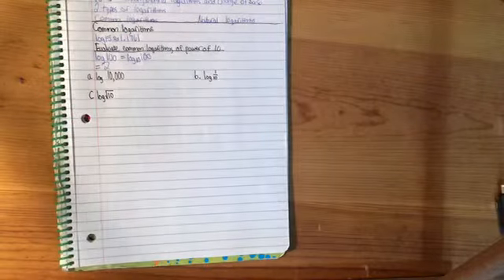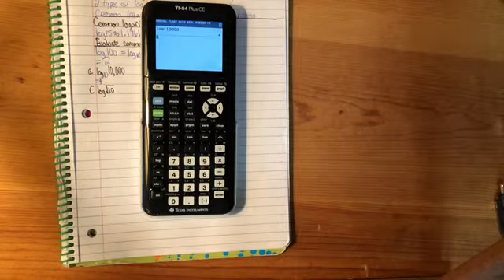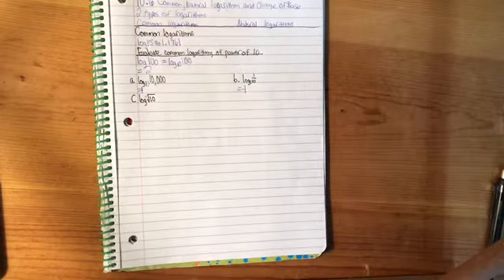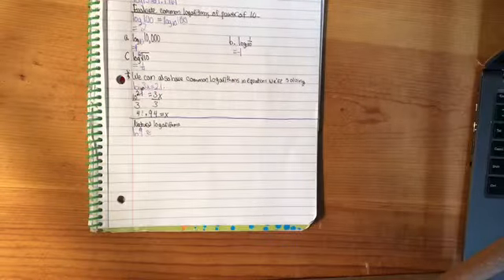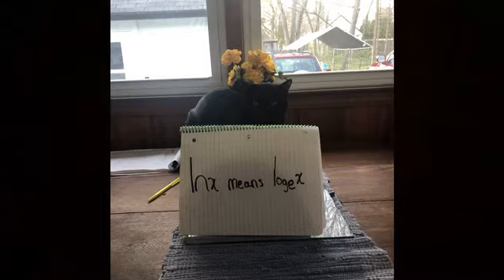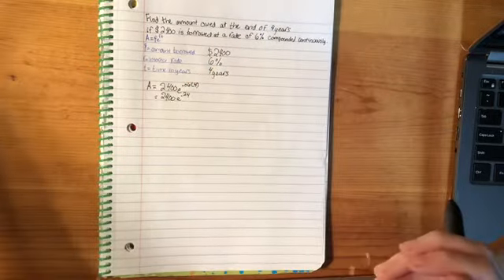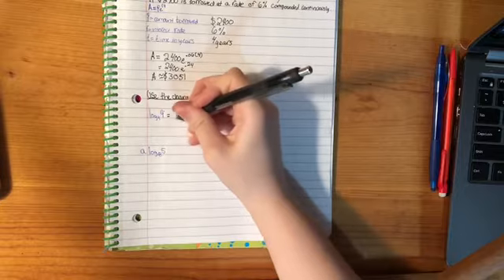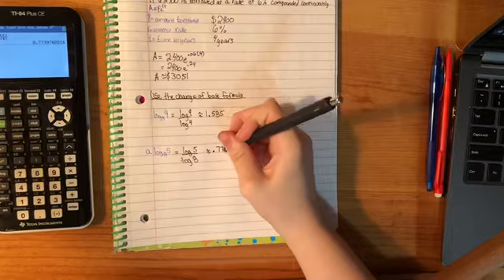10.6 common, natural logarithms and change of base